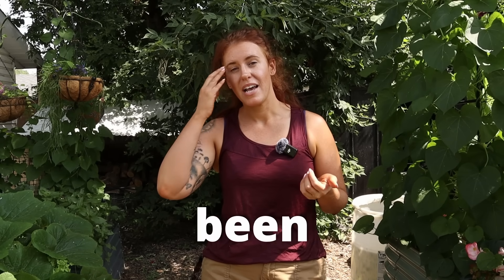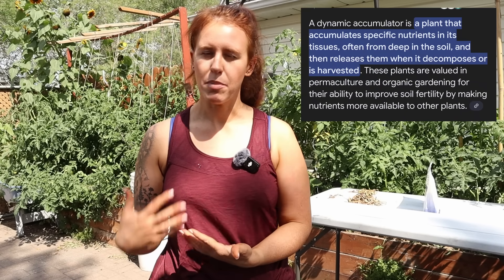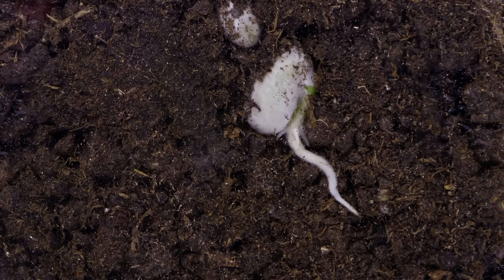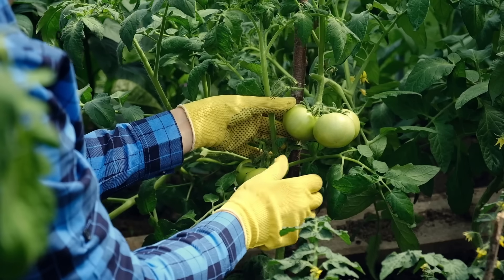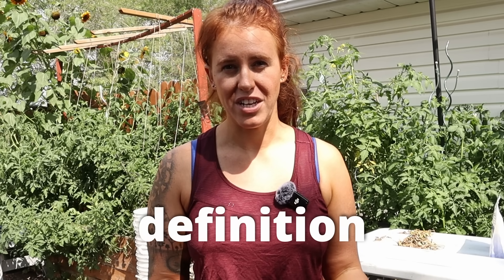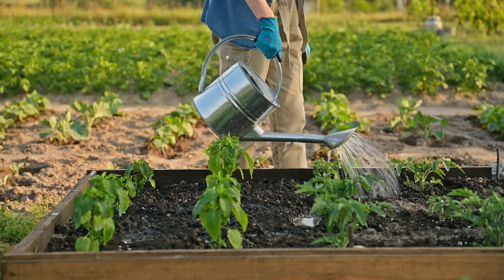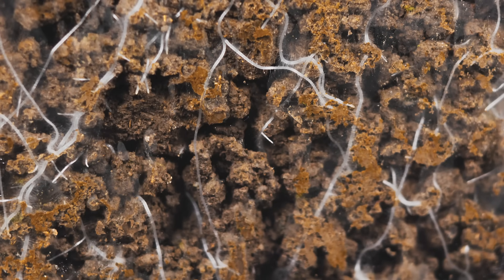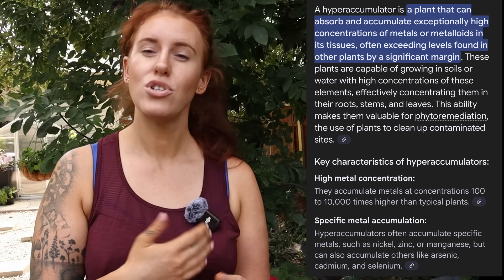Comfrey Fertilizer: Science vs. Hype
Comfrey has been called a miracle plant and the ultimate “dynamic accumulator” for your garden—pulling nutrients from deep in the soil and delivering them to your vegetables. But is that actually true?

In this video, we dig into:
🌱 What “dynamic accumulator” actually means (and why it’s not a scientific term)
📜 Where the comfrey-as-fertilizer idea came from
🔬 What real research says about comfrey tea, mulch, and compost use
🚫 Which claims are myth and which benefits are legit
⚠️ The hidden risks of growing comfrey

We’ll break down the facts so you know exactly how—and if—to use comfrey to improve your garden soil.

Sources:
 • The Use of Comfrey as a Source of Plant Nutrients – ResearchGate
 • A Survey of Comfrey Use – Garden Organic
 • UCANR – Debunking the Dynamic Accumulator Myth
 • Does Comfrey Really Improve Soil? – Tenth Acre Farm
 • Comfrey Toxicity – PMC (NIH)

Paperback 2024 Garden Planner: